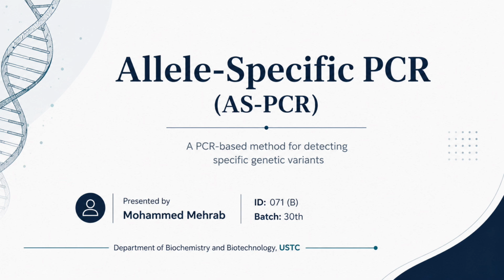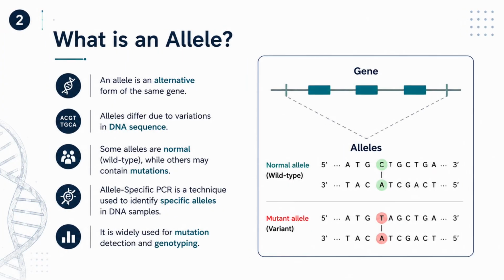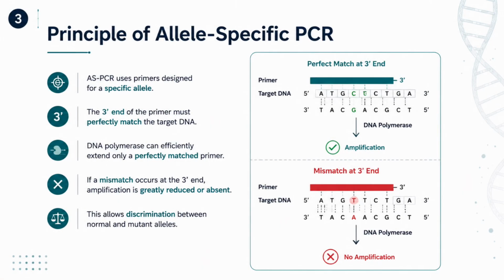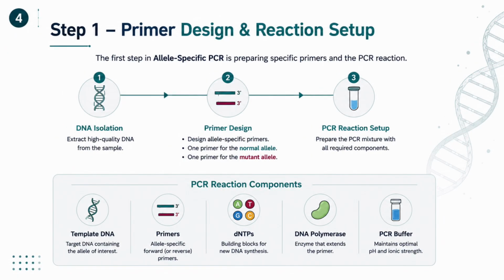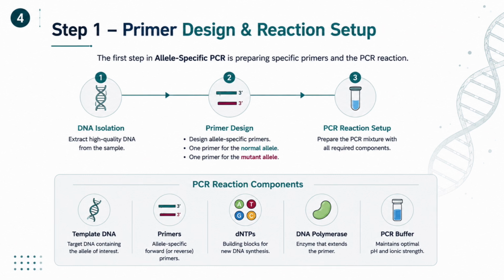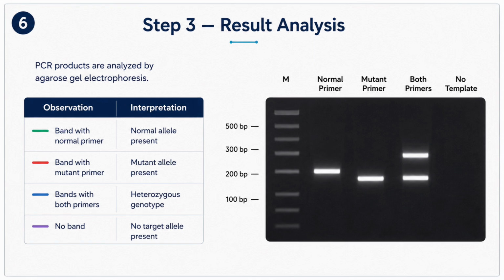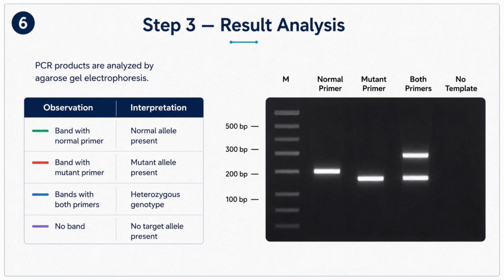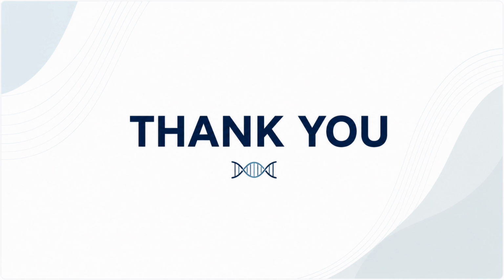Allele Specific PCR, presented by Mohammed Mehrab